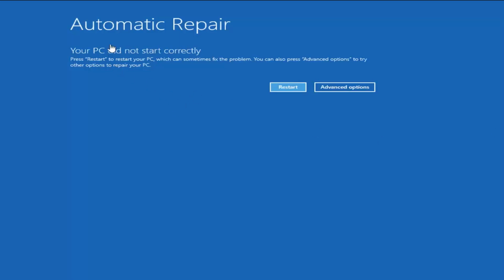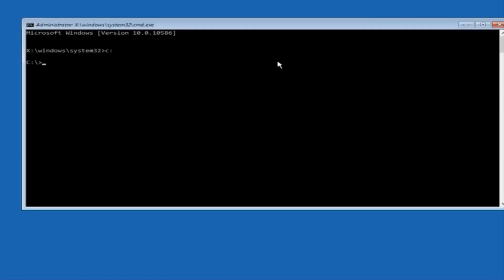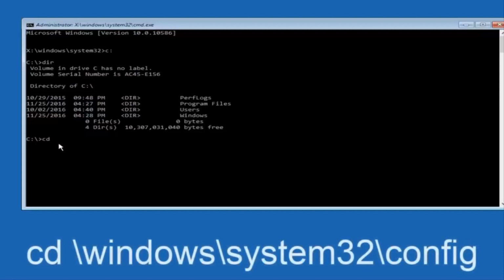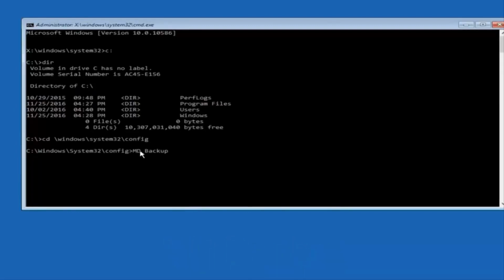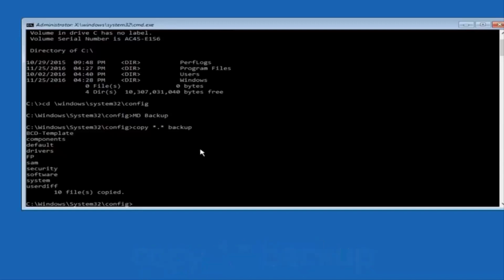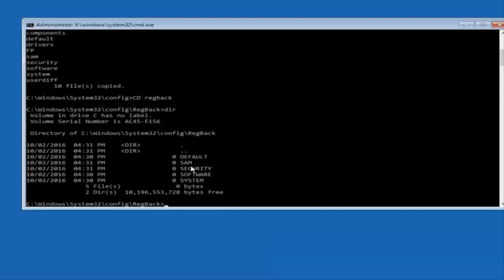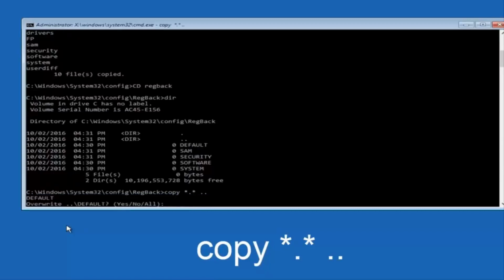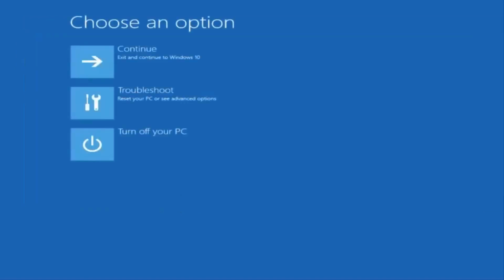How to Fix Windows 10 Stuck in Infinite Boot Loop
Commands Used:
chkdsk /f /r
sfc /scannow

Windows 10 stuck in an endless reboot loop

If your Windows 10 computer is stuck in a continuous endless reboot loop problem after an Upgrade, a Windows Update or Reset or a Blue Screen, then this post gives you some ideas on how to deal with the problem. Before your computer restart, it may or may not display any message; and if it does, it could be any like the following ones:

Failure configuring Windows updates, Reverting changes
We couldn’t complete the updates, Undoing changes
Automatic Repair fails, stuck in reboot loop
Your PC will automatically restart in one minute.
So if your Windows computer restarts without warning and goes into a reboot loop here are a few things you could try. Please go through the entire posts first, along with the mentioned links, and see which situation may apply to you.

Whatever may be the reason, your priority should be to try and enter Safe Mode. If you can get into Safe Mode, great; else, you will have to use your Windows Installation Media.

First of all, let it reboot a couple of times and see if it sorts itself out. At times, Windows may automatically display the Repair Windows option or start Automatic Repair automatically. But if it continues to reboot, try these suggestions.

Windows 10 was a fresh new iteration to the line up of Windows operating system for PC, laptops and other systems. After Microsoft’s experiments with Windows 8 failed, it was high time for them to release a stable operating system that was truly appealing to desktop users whom Microsoft had pissed with Windows 8 and Windows 8.1.

Windows 10 came with some really nice features that were not only great for desktop users, but, this time, Microsoft had actually found a proper way to integrate support for touch-based system on Windows 10 and both desktop, as well as touch experiences, were kept separate from each other this time which allowed users to use Windows 10 the way they want to use it.

But even Windows 10 wasn’t perfect at release. Several bugs made sure that people run into all sorts of issues from time to time. But Microsoft has been quite active in releasing fixes related to these bugs. One such bug was of an update that made many PC and laptops go on a spin after the update was installed.

The systems on which the update was installed were facing issues related to boot loop where the PC would keep rebooting and not really going past the boot process. This made many systems useless and of course, people who were facing this problem were quite pissed. Let us see what caused this issue and how Microsoft managed to fix it.